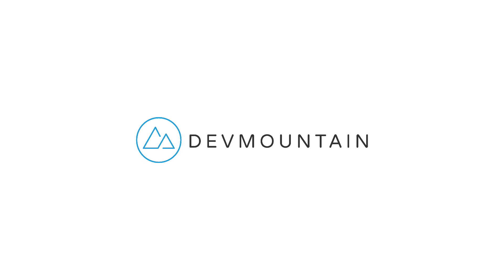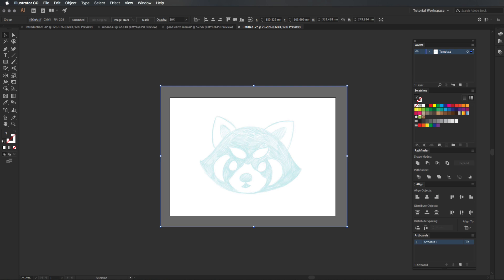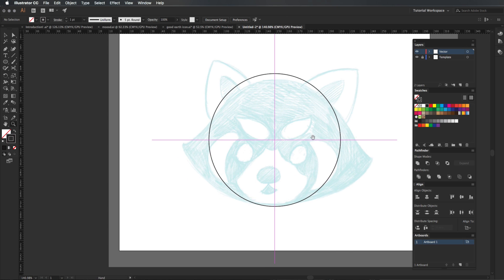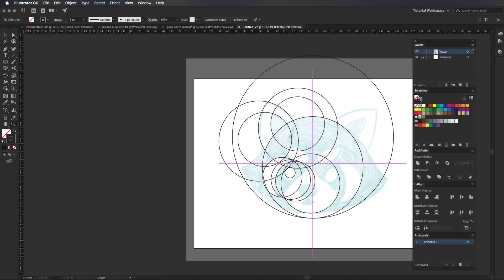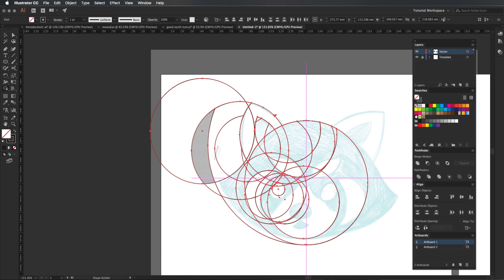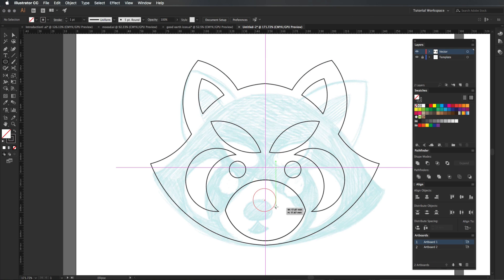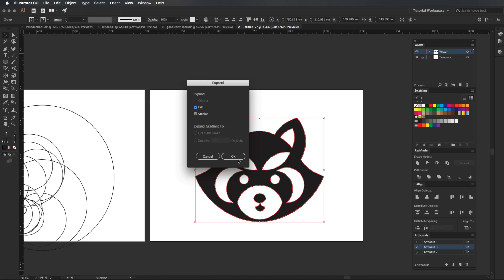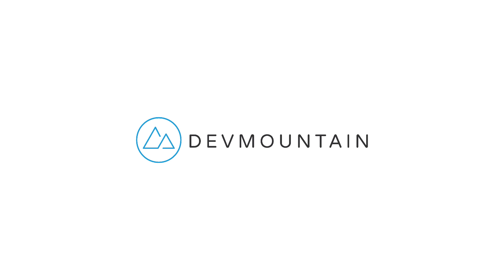App Icon Design Tutorial | Adobe Illustrator CC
A few weeks ago I worked with a client on an app icon design, in this video I'm going to show you how to easily create your very own app icon in Adobe Illustrator CC 2017

App icon Design
Abstract Iconography
Design
Adobe